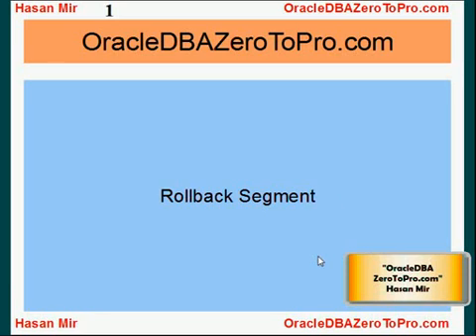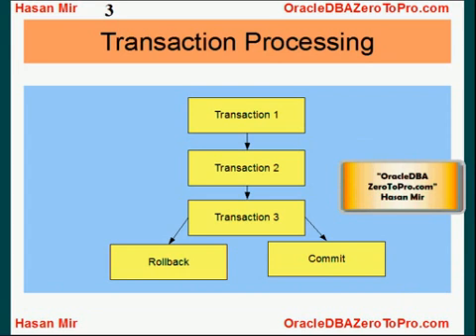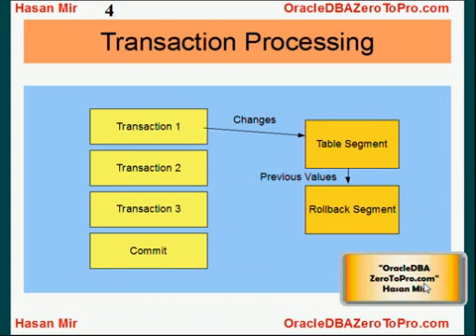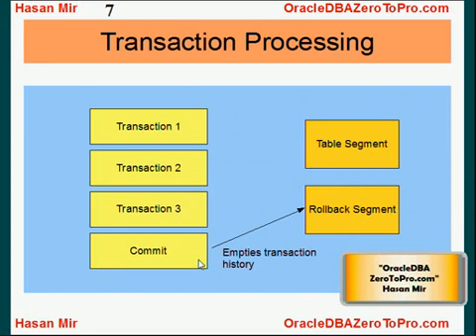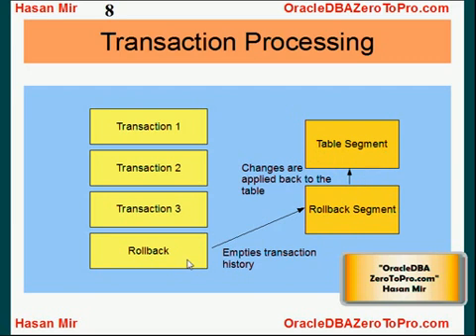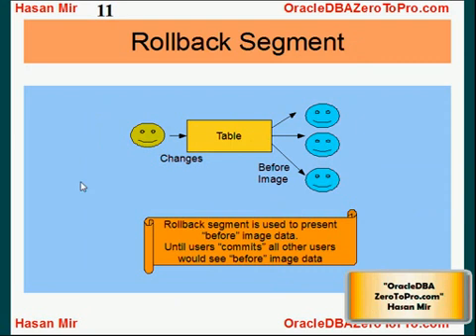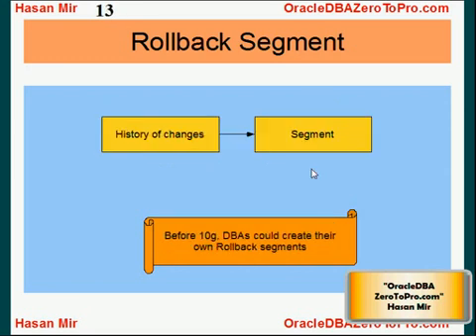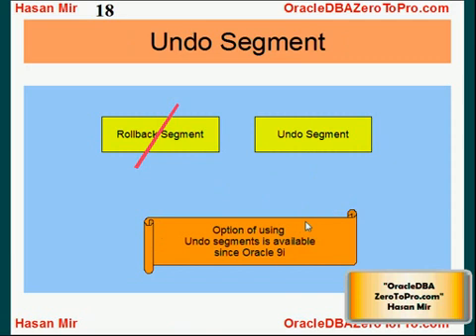Oracle DBA - Rollback Segment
This tutorial explains rollback segments and undo segments.